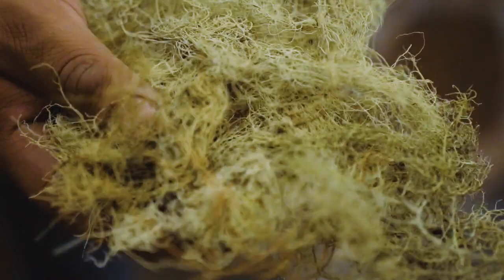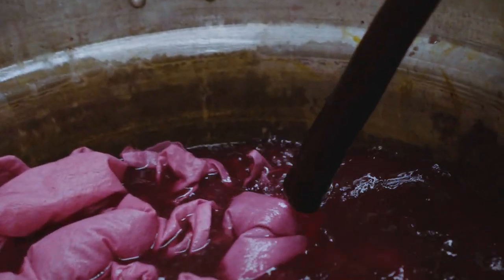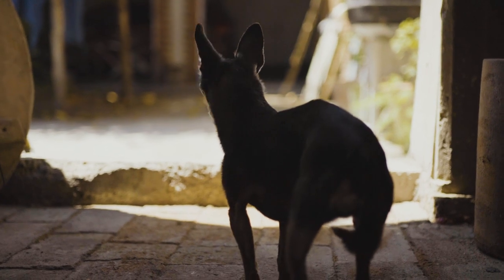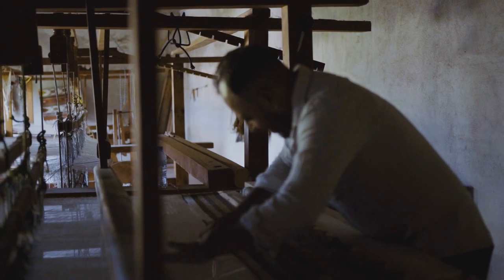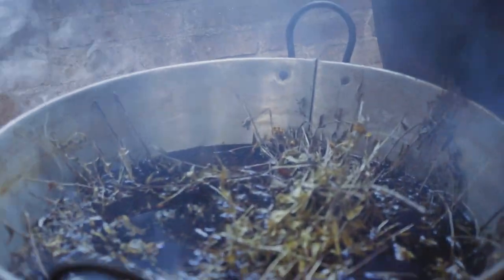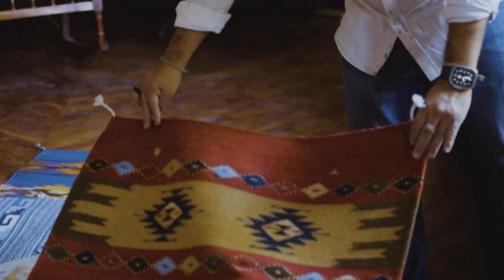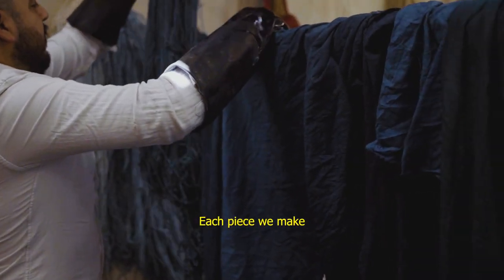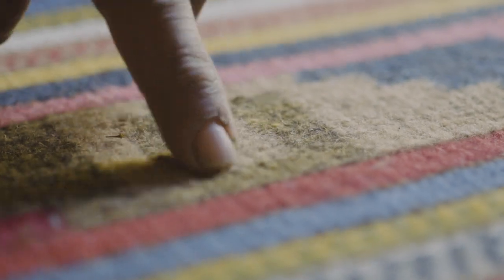The Weaver: A short documentary about the traditions of dyeing and weaving in Oaxaca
Alejandro is a weaver of Zapotec descent. He and and his wive dye and weave using hundreds of year old techniques in the village of Tenotichlan, in the province of Oaxaca, Mexico.